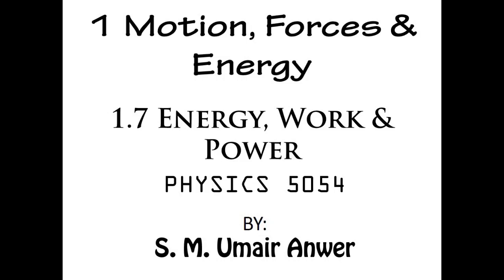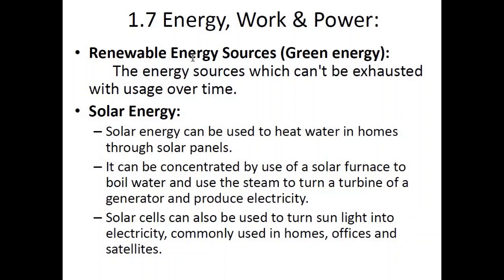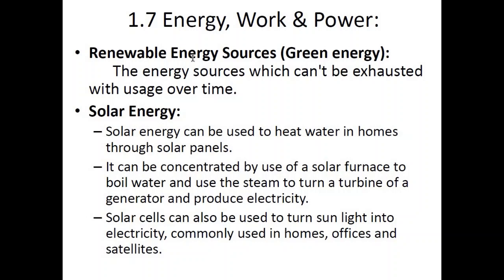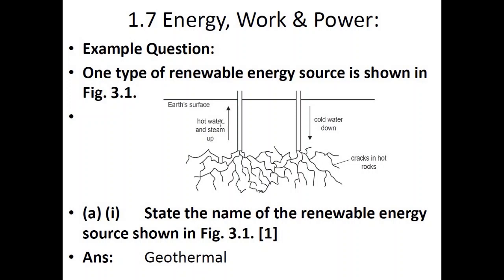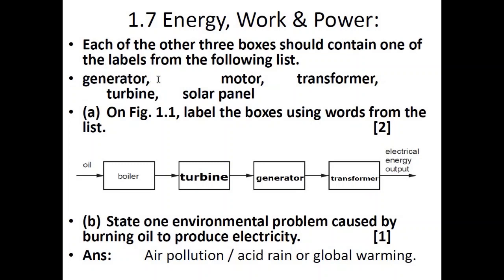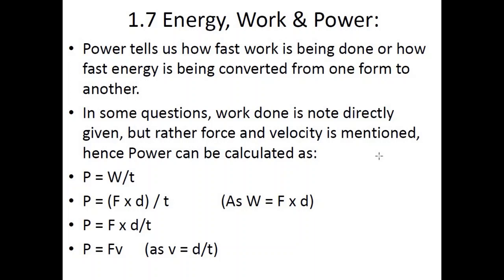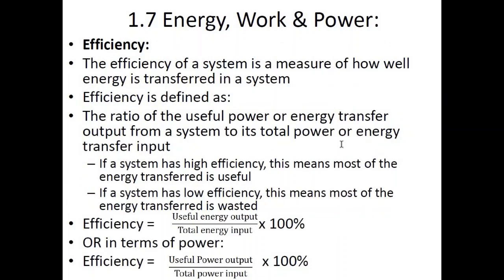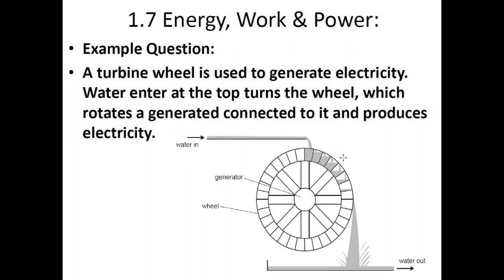1.7-Energy (Part2) - Physics 5054 Lecture